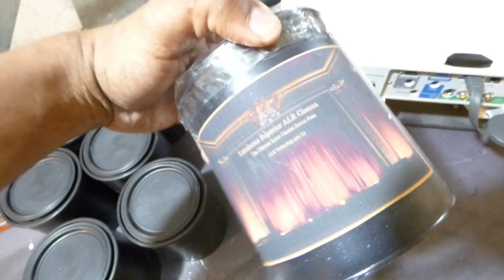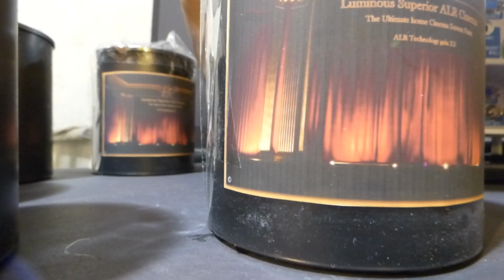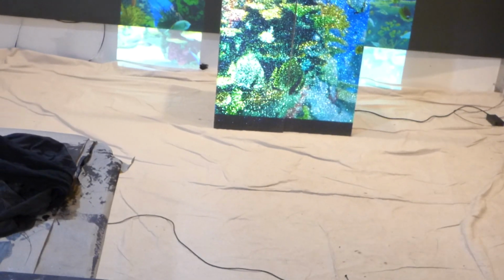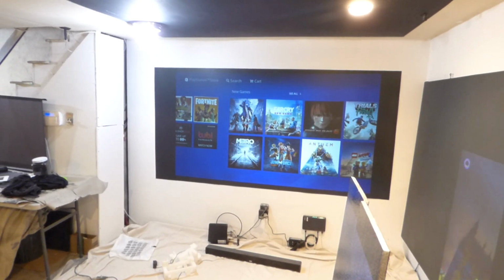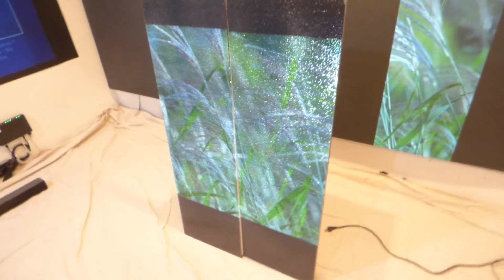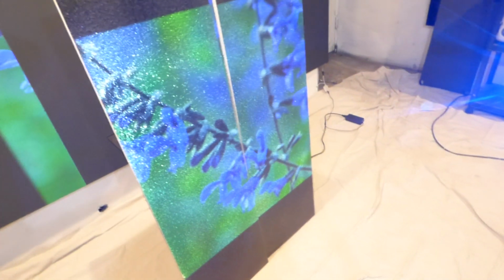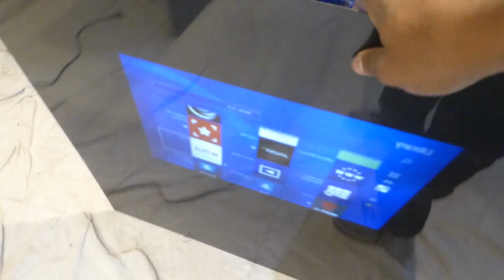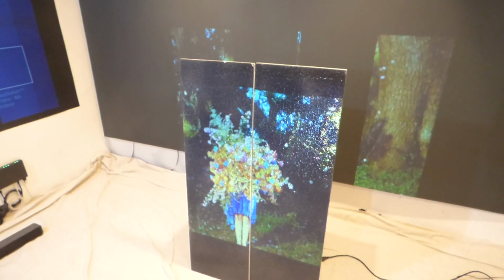DEMONSTRATION on spraying our new luminous superior ALR screen paint and more UPDATES!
AVAILABLE NOW our new luminous superior ALR cinema screen paint and our new 1 qt kit with blackout cloth price $298
screen size 50" - 100" 16:9 - 16:10